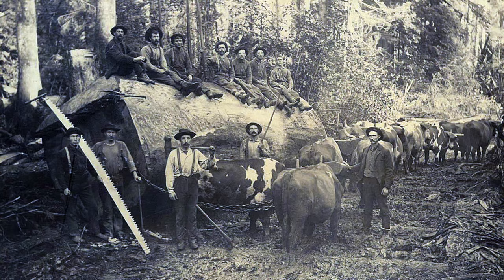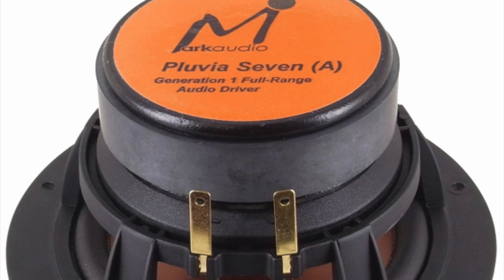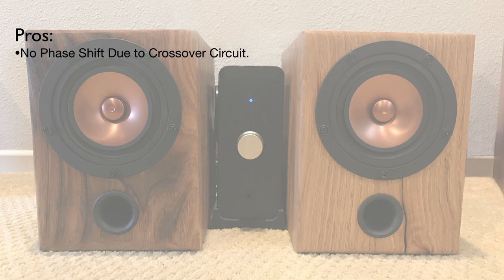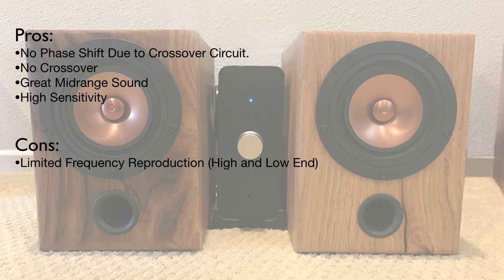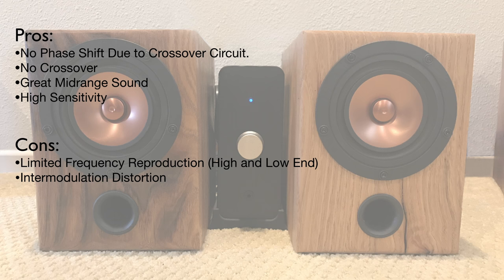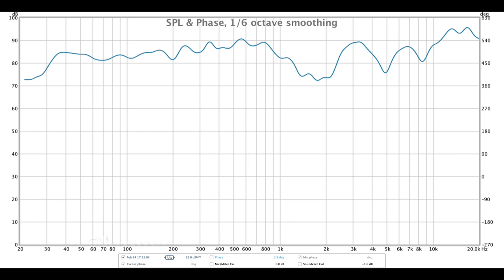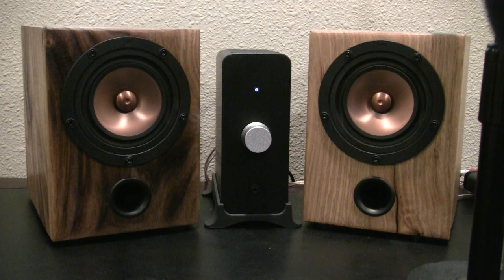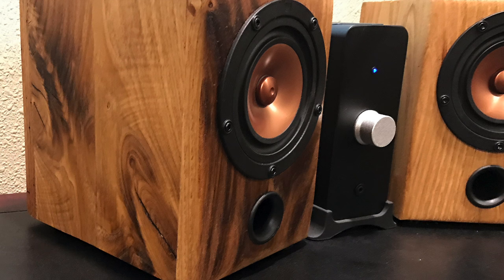DIY Desktop Speakers from Reclaimed Barn Wood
I decided to build a pair of "Historic" speakers made out of reclaimed American Chestnut. This video displays the steps I took plus there is a little discussion one the pros and cons of using full range drivers. If you only want to hear what the speakers sound like (as best as you can on youtube) fast forward to 14:50. But I hope you will enjoy the whole thing :-)

Track "Open"
performed by Melanie Ungar / album What Is Love (2015)
Written by Melanie Ungar and Mark Zubek
Produced by Mark Zubek

Artist: Onlap
Track: The Awakening